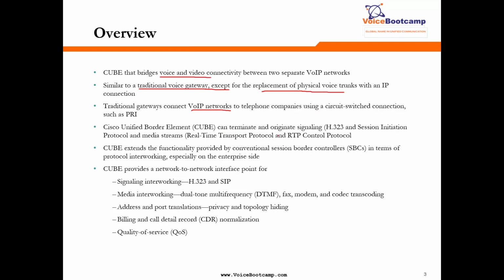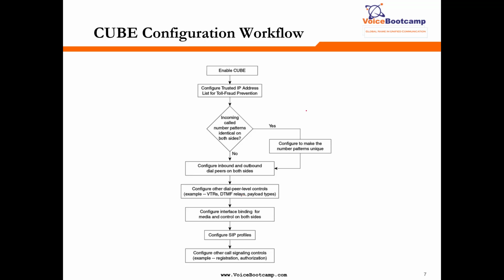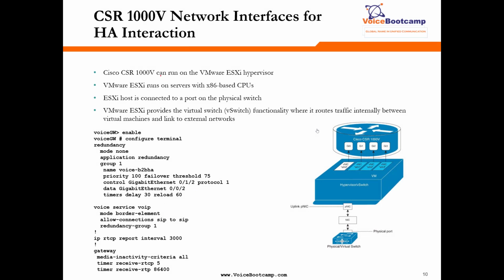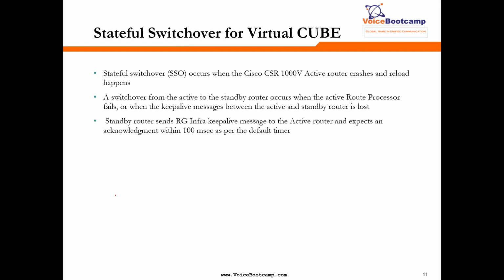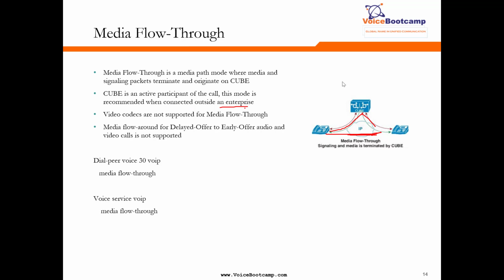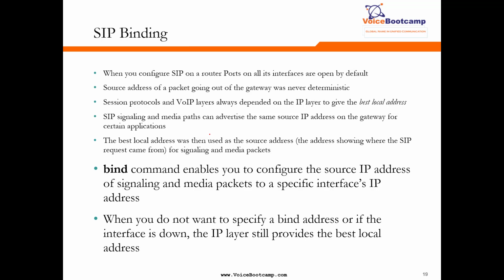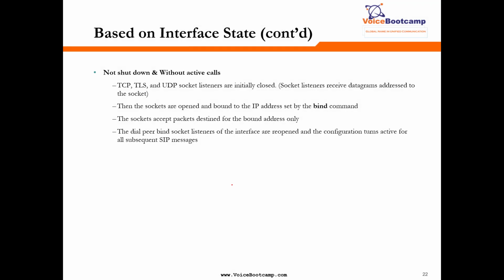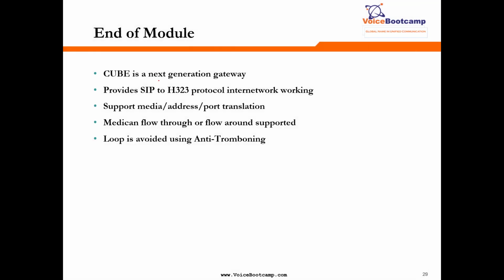Section 1 1 2 Protocols and APIs Sigaling Protocol SIP CUBE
CCIE Collaboration 2.0 Self-Study Kit is designed to help you prepare for CCIE Collaboration lab Exam from beginning to the end. This kit is designed for the beginner, intermediate or even expert level engineer who wants to pass CCIE Collab lab on 1st or 2nd attempt.

What is included - $1,299 USD  (Release Date: Aug 31, 2018)

CCIE Collaboration v2.0 - Lecture on Video  (under development)
CCIE Collaboration v2.0 - Lab Guide (under development)
CCIE Collaboration v2.0 - Troubleshooting Study Kit (under development)